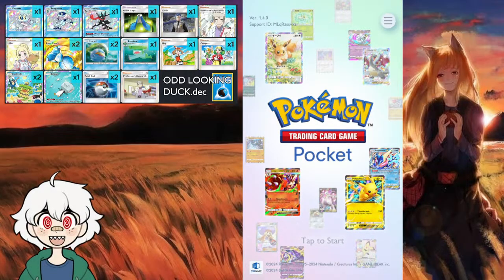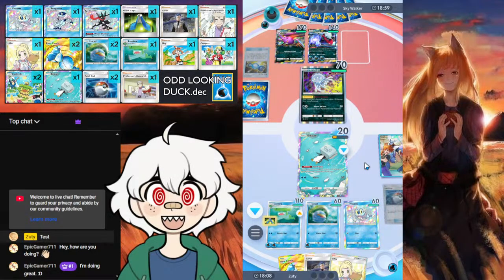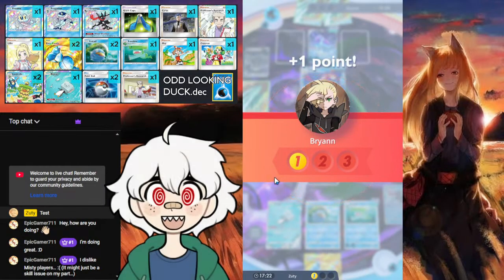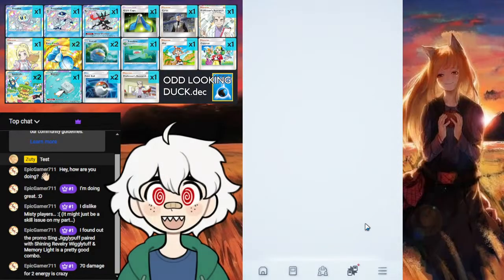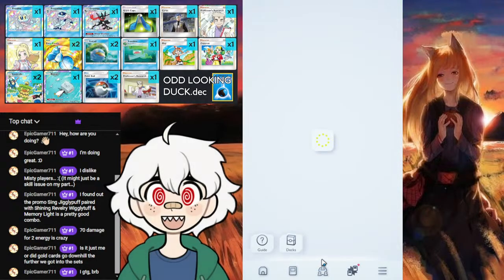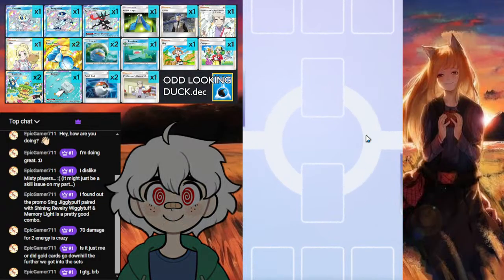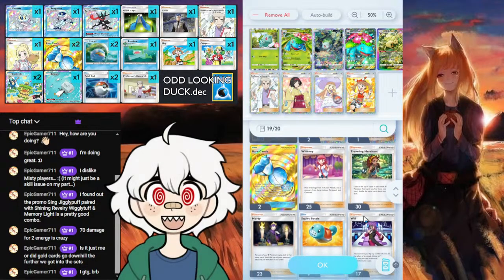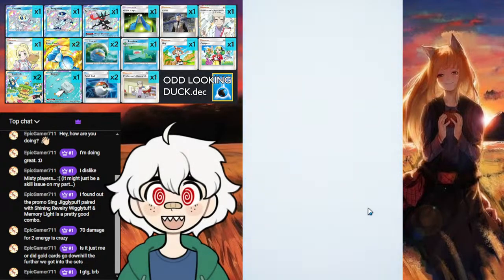Pokemon Pocket Solo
Gonna tak on more solo player stuff while I test out stream layouts. Strap on those gamer shoes and buckle up. I might switch to something else or whatever too. I don't know.